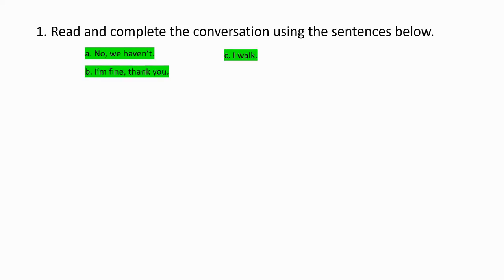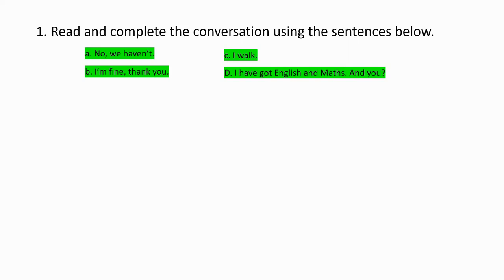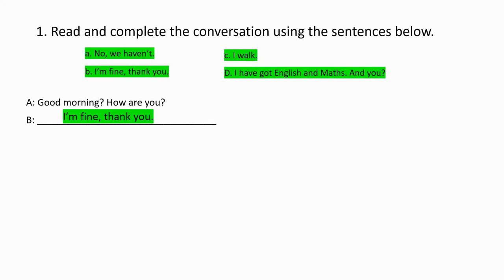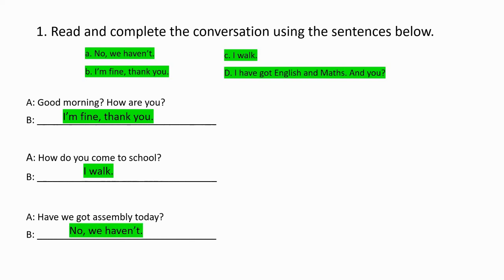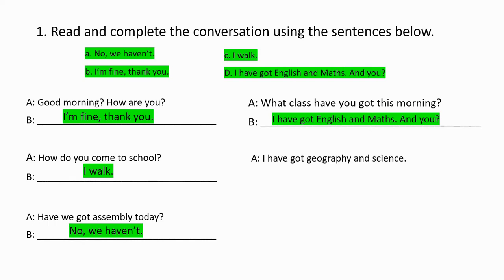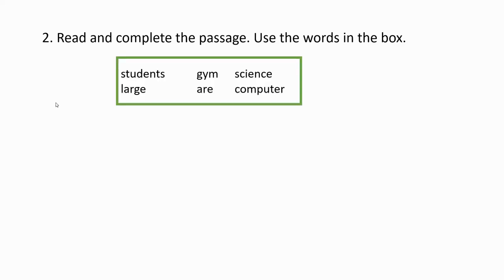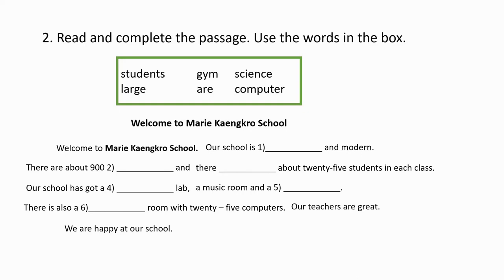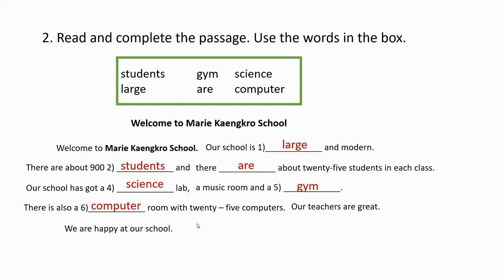English Lesson Quiz - Choose the correct word or sentence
In this video, we’re going to dive into an engaging English Lesson Quiz.
This isn’t just any ordinary quiz - it’s designed to make learning English fun and interactive.

Throughout the video, we’ll present you with a variety of questions that cover different aspects of the English language, and you have to choose the correct word or sentence.

These questions will test your understanding and give you a chance to apply what you’ve learned.

So, are you ready to challenge yourself and learn English in a fun way? Let’s get started with the English Lesson Quiz!